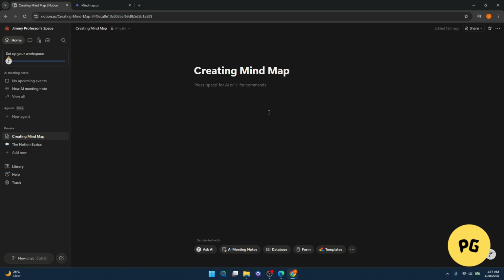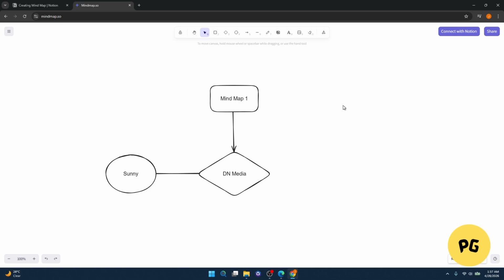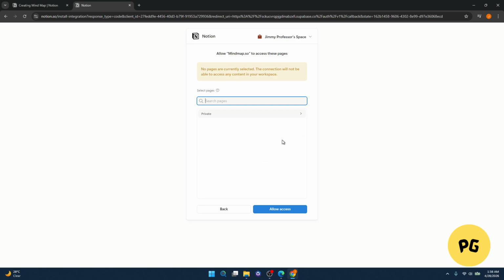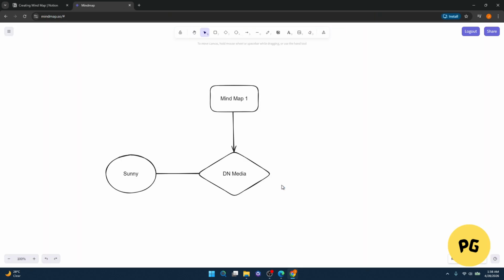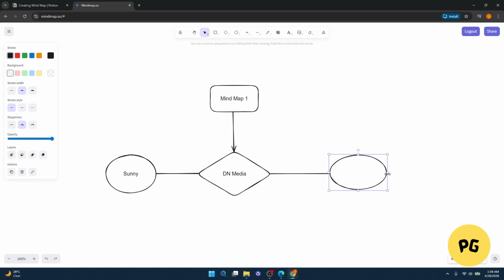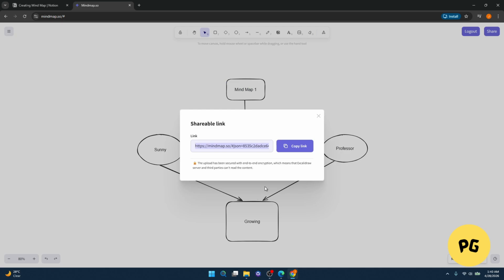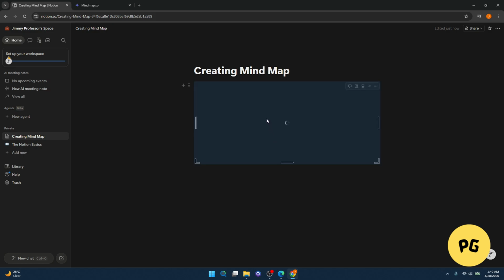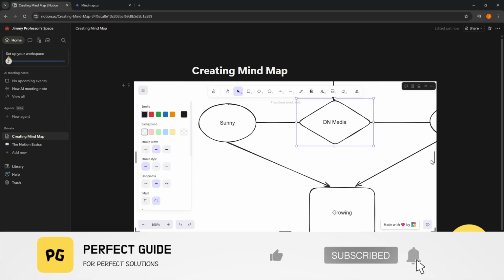How To Create A Mind Map In Notion (Step-By-Step)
How To Create A Mind Map In Notion
How To Create Mind Map In Notion
Notion How To Create A Mind Map
How To Make A Mind Map In Notion